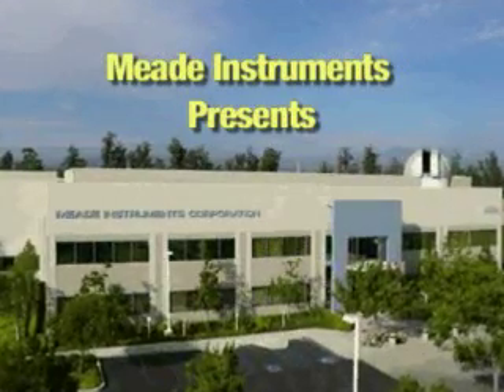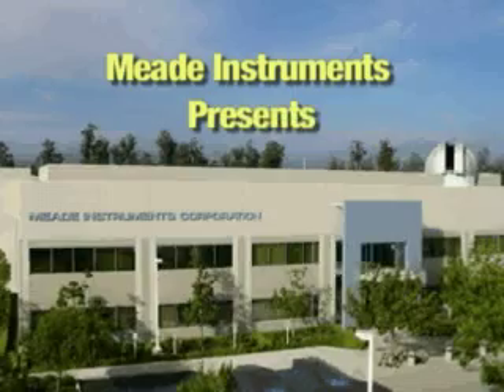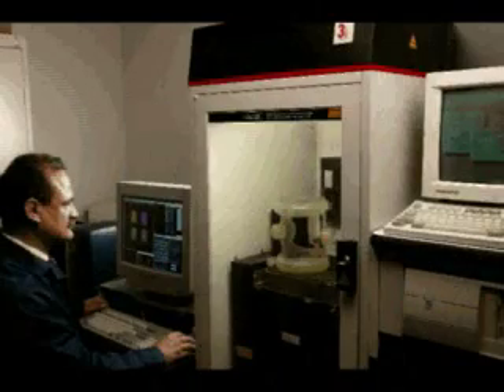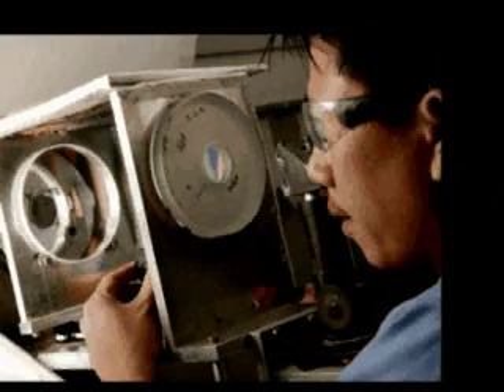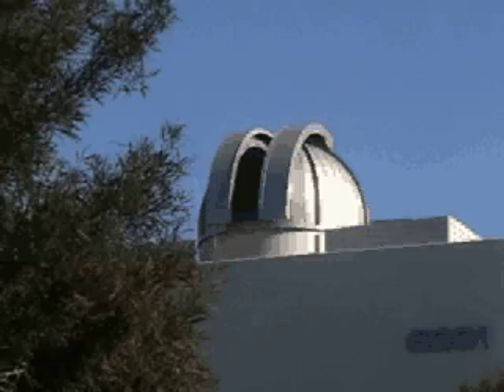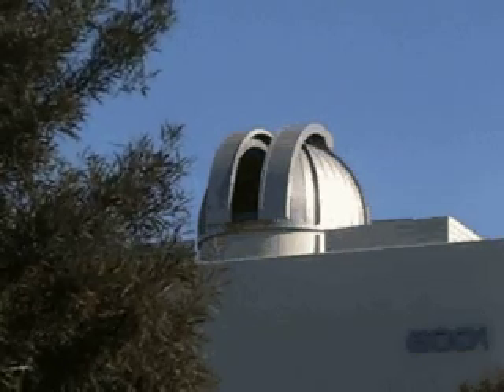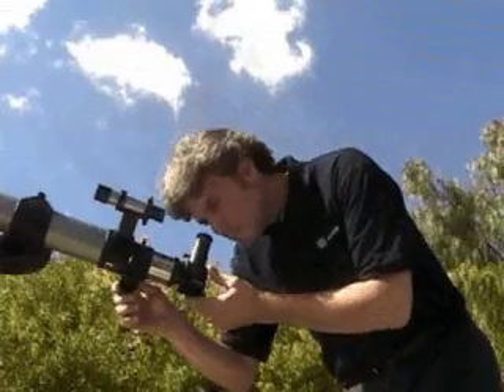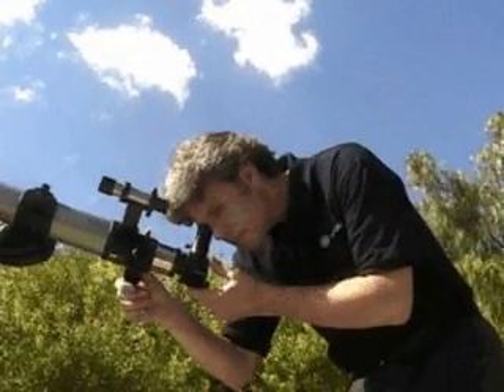Meade Instruments - How to Use Your Telescope Part 1/22